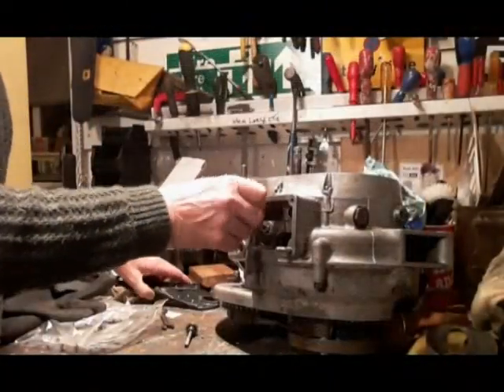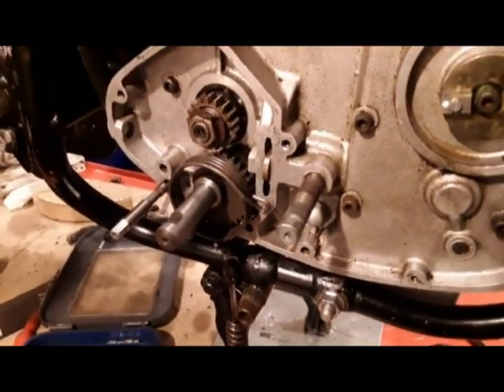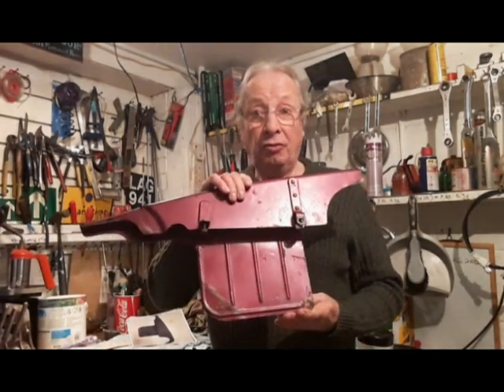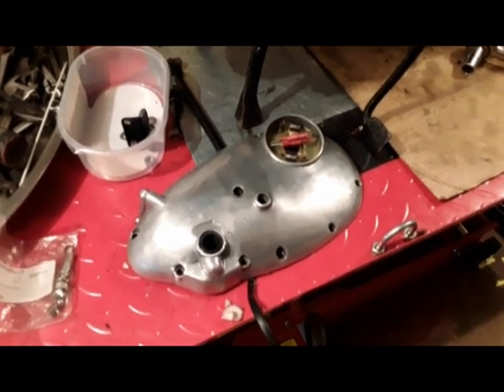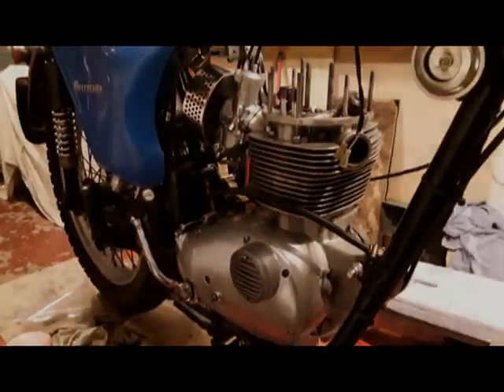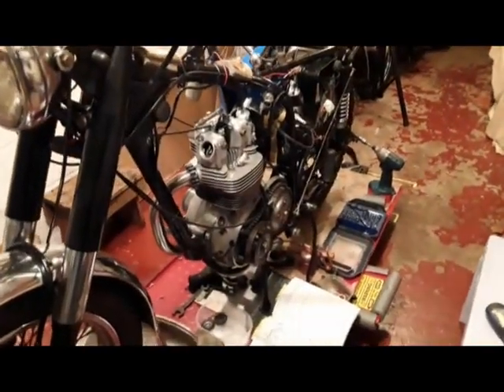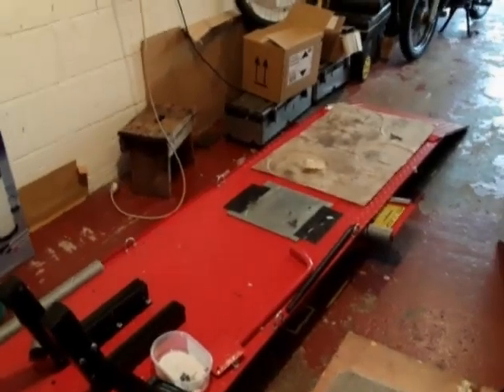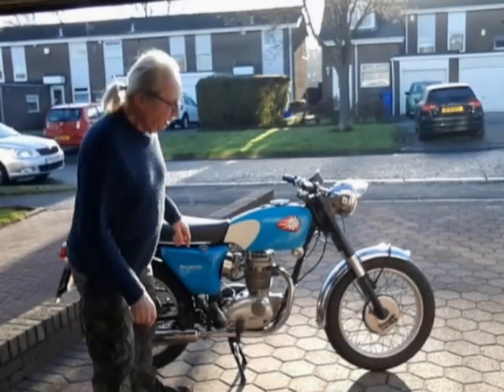B.S.A. Barracuda 1968....Part 3....(the start of it's history continued..)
my experiences repairing an old motorcycle.